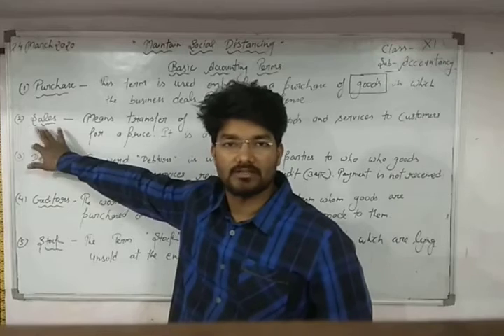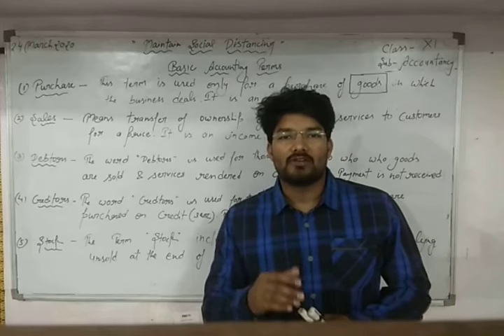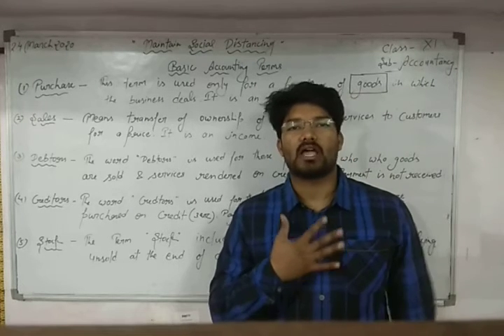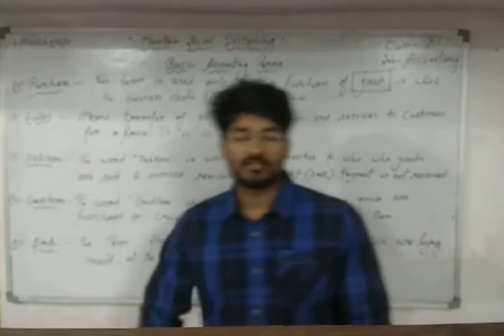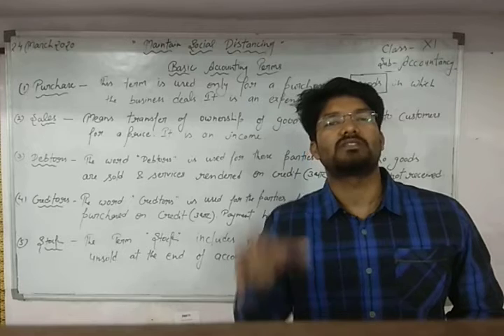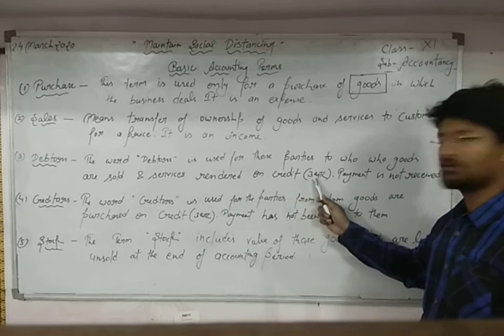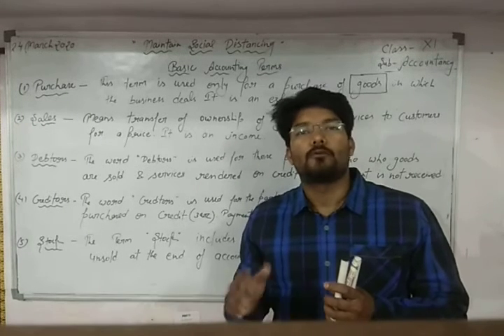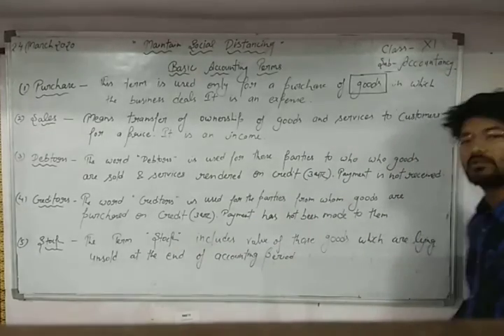Class Xl - Accountancy chapter 1